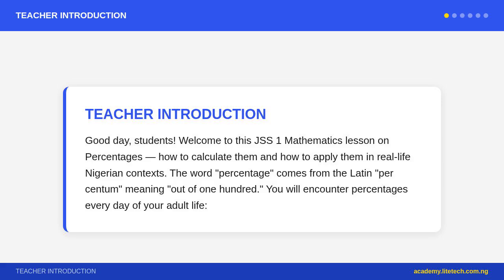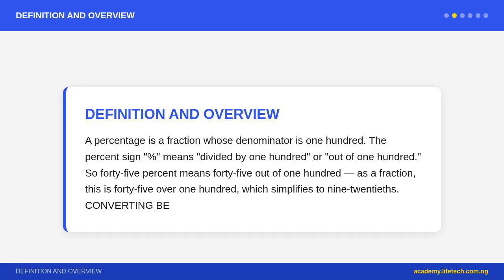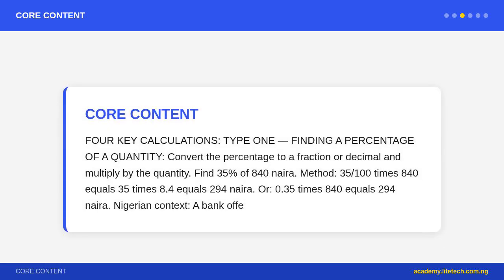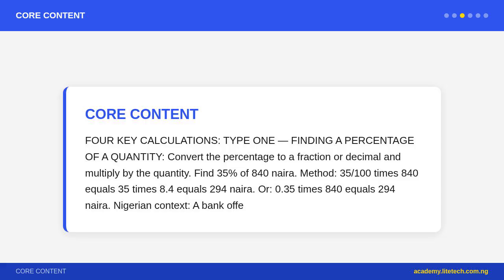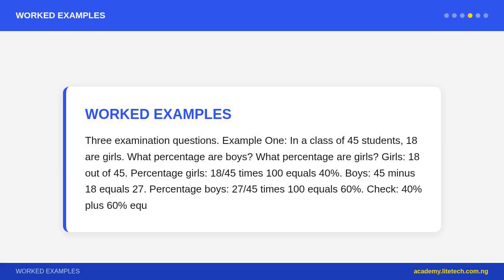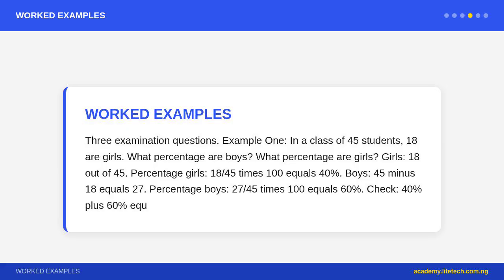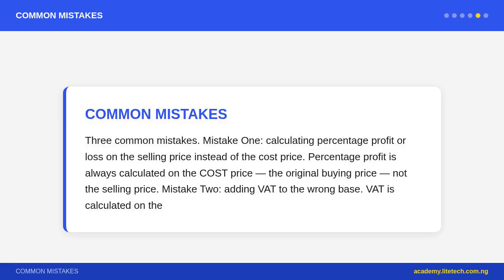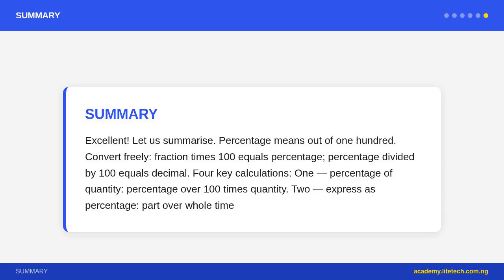JSS 1 Mathematics - Percentages: Calculations and Applications | Nigerian Curriculum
📚 JSS 1 Mathematics — Percentages: Calculations and Applications

This lesson covers "Percentages: Calculations and Applications" from the NERDC-approved Mathematics curriculum for JSS 1 Nigerian secondary school students.